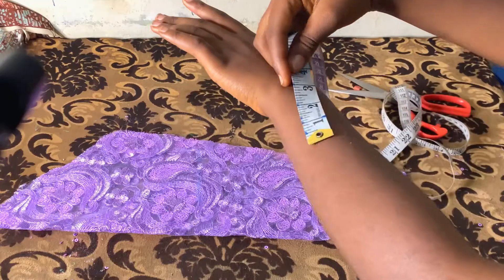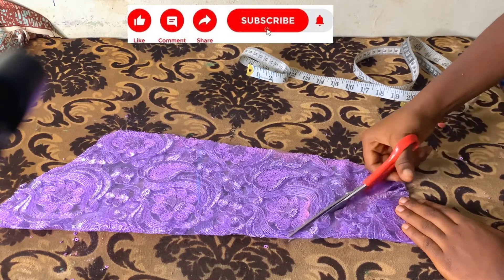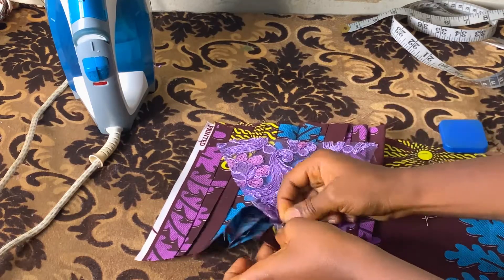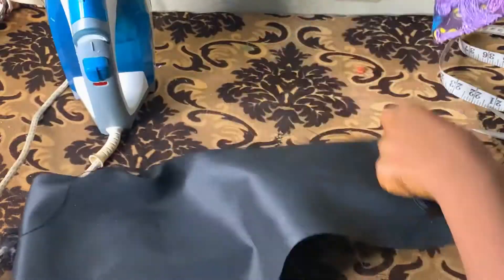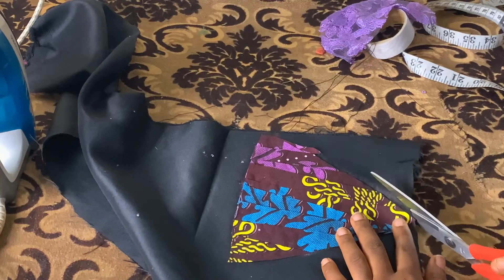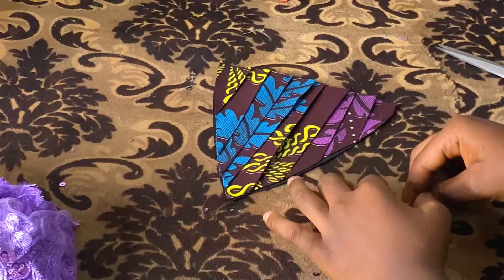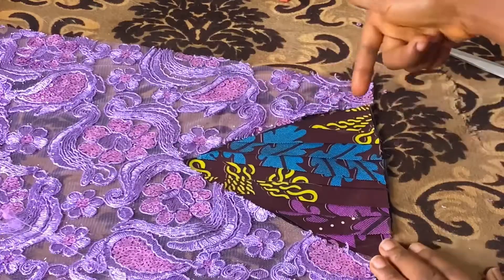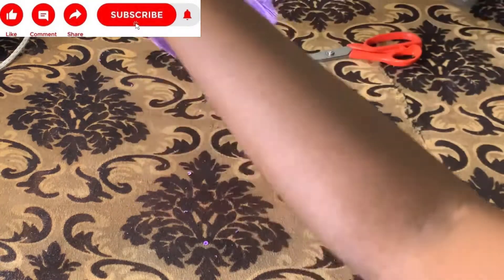How to cut and sew a pleated wrist sleeve.